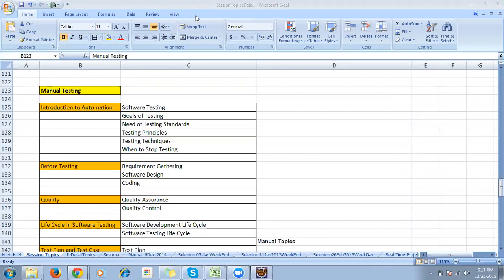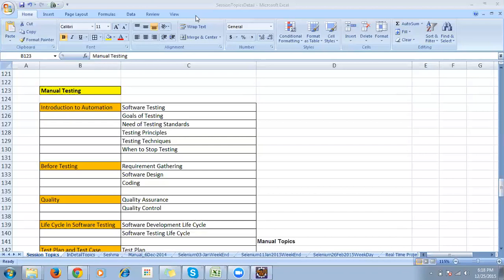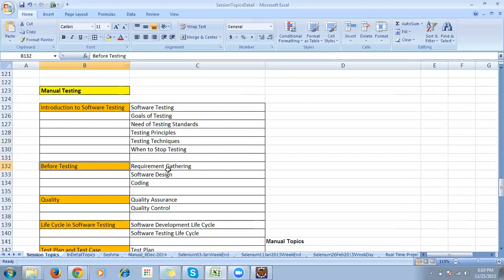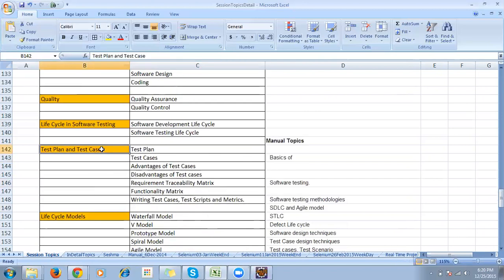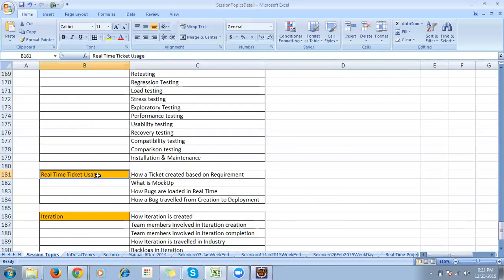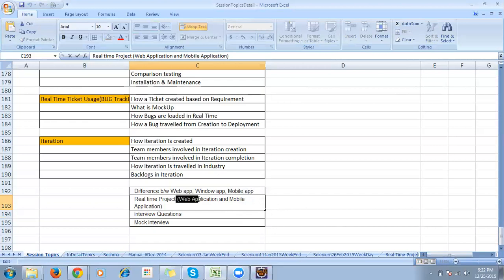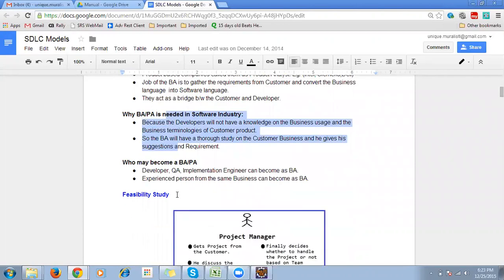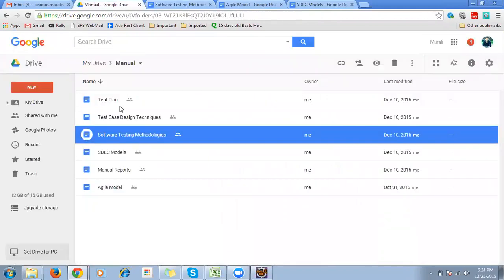Murali Manual Session Topics